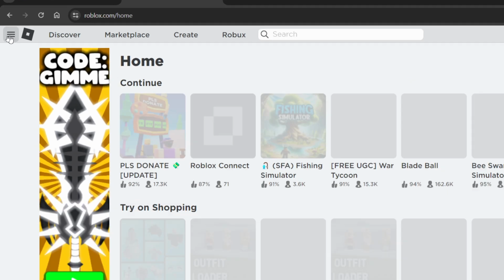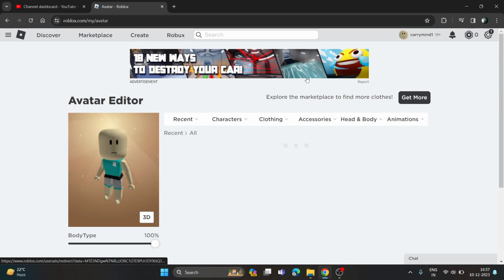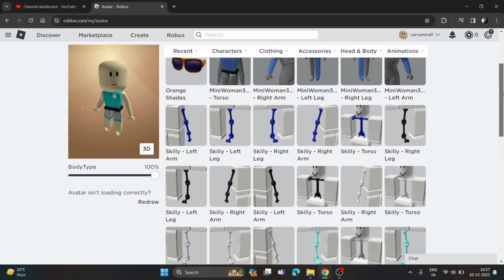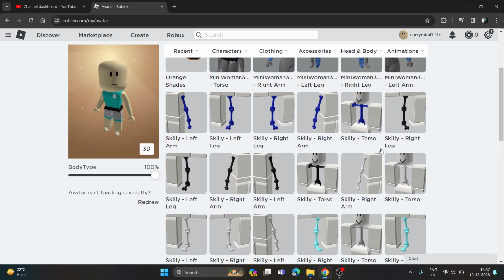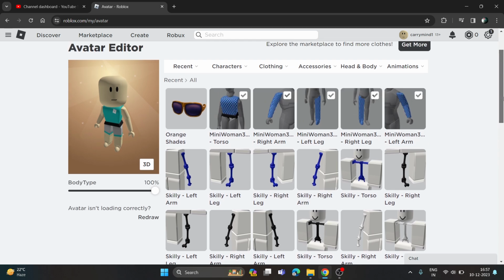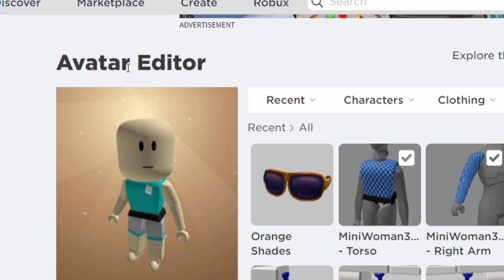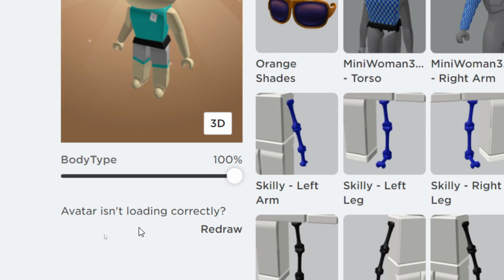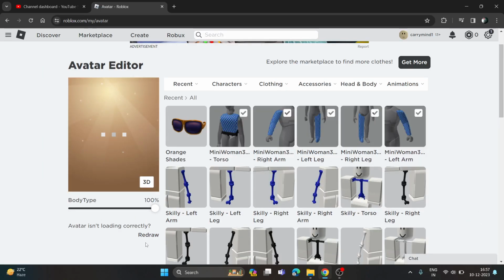How to fix roblox avatar loading error 2023 -fix if avatar is not loading -fix mavatar not visible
In this video, we will go through how to fix avatar error in roblox while using outfits and how to fix if avatar is not loading on pc , android, or iphone

Topic covered
missing avatar

TIMESTAMPS
0:00 Introduction
0:45 step 1
1:30 step 2
2:23 step 3
3:20 conclusion